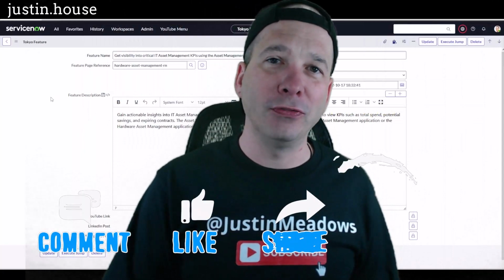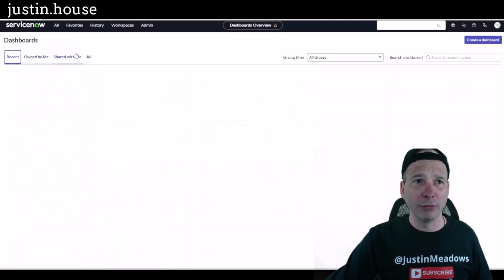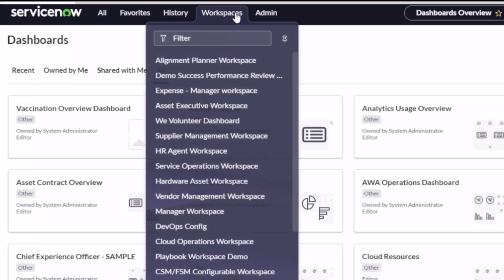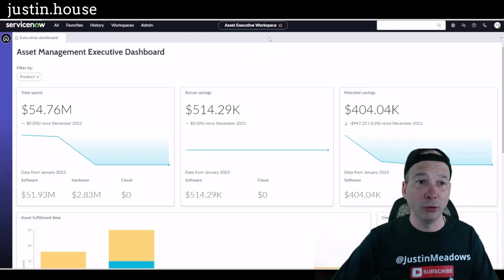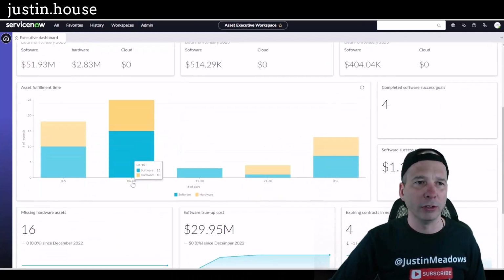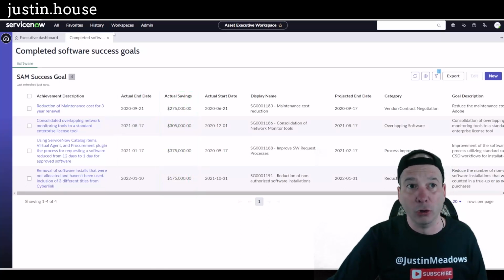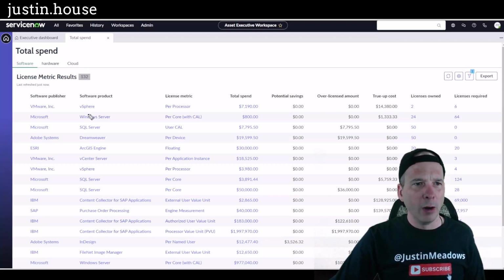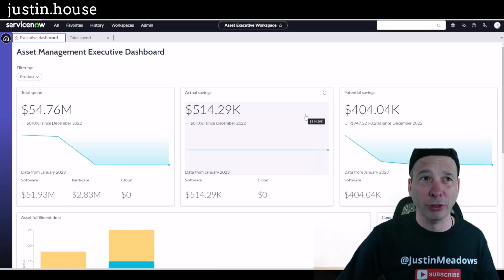Asset Management Executive Workspace Dashboard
In this video I give a tour of the new Asset Management Executive Workspace/Dashboard that's available in ServiceNow's Tokyo release! This new dashboard is available whether you have Hardware Asset Management (HAM) or Software Asset Management (SAM) or both installed on your instance. And you'll see in the video, it's more than pretty pictures and charts - Executives can drill down into the KPIs and see further breakdowns and asset details.